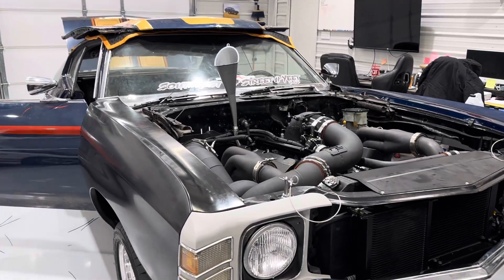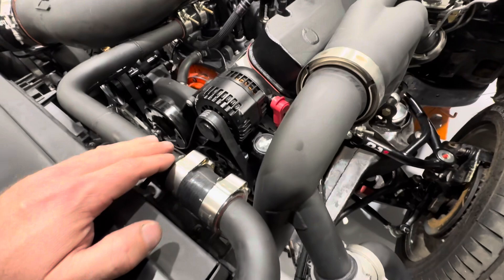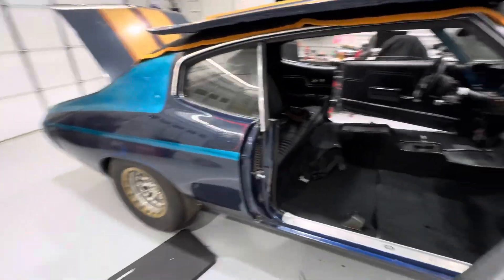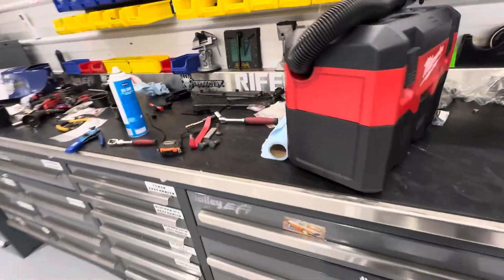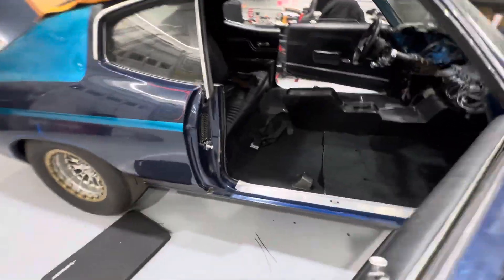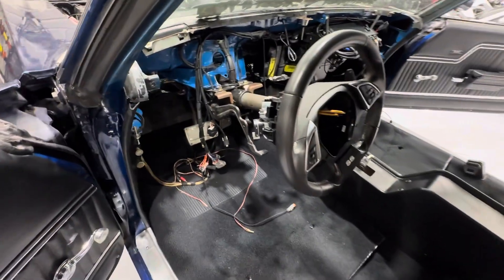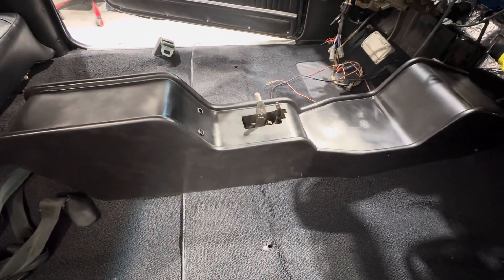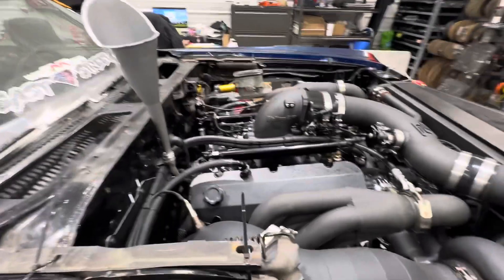Justin’s 1971 chevelle part 2. Is he gonna make it ?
Quick update on Justin’s chevelle